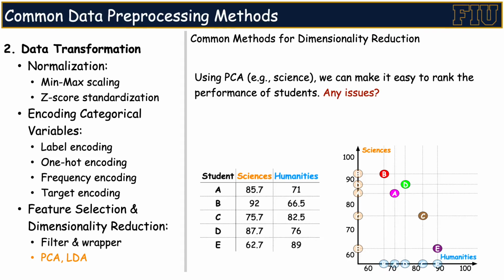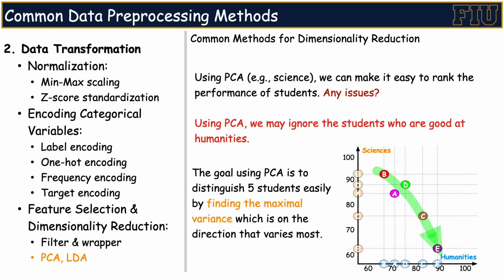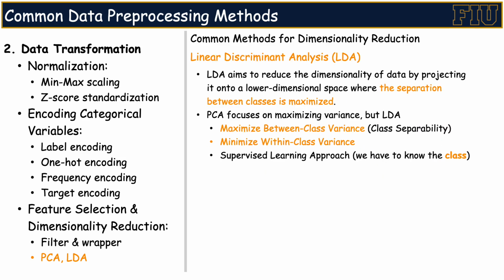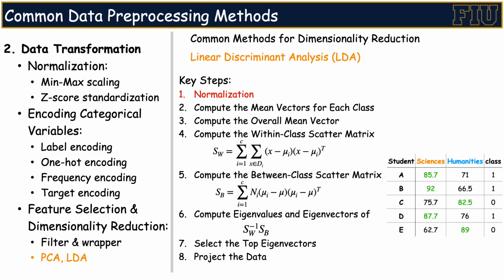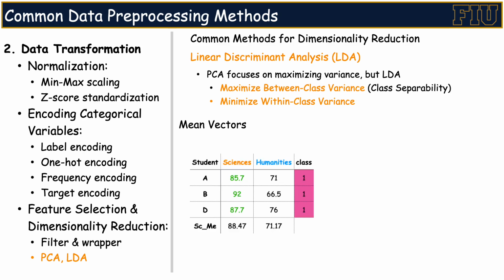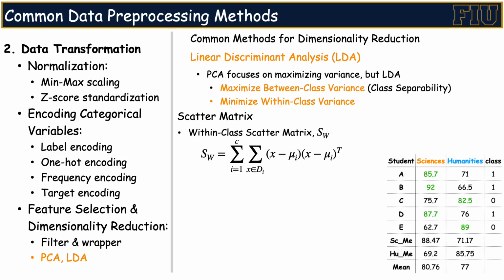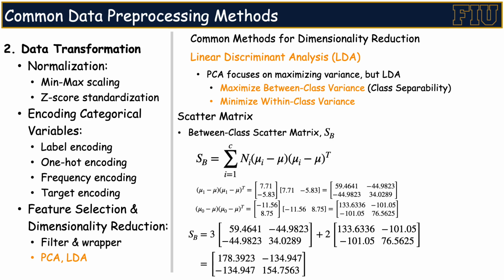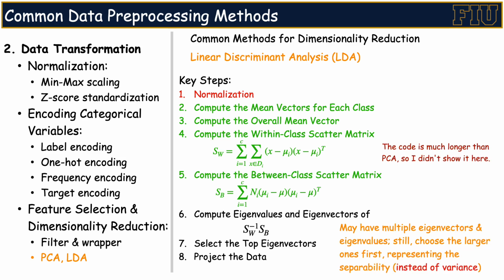Data Preprocessing Part12